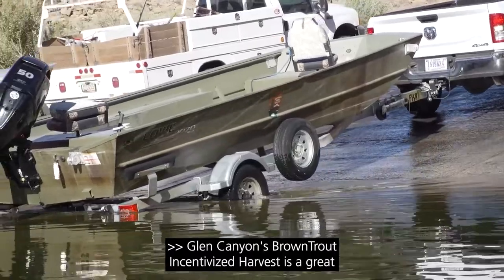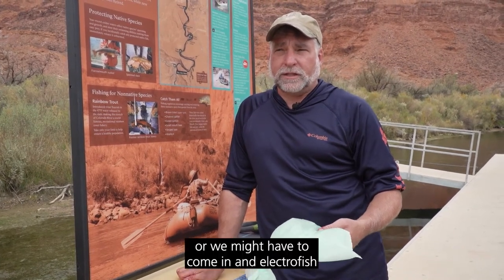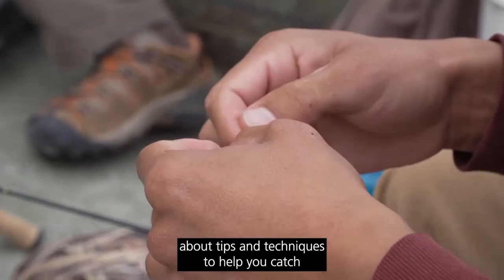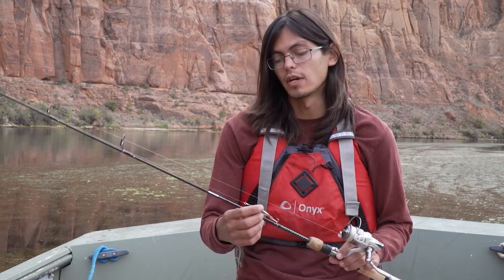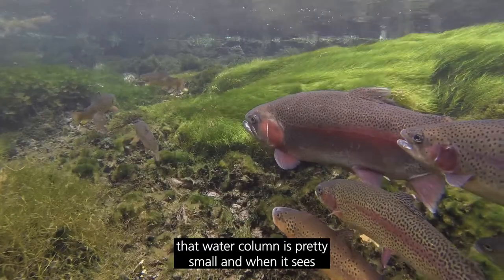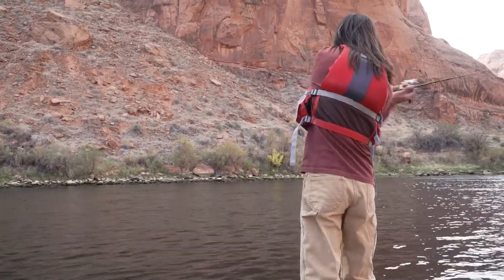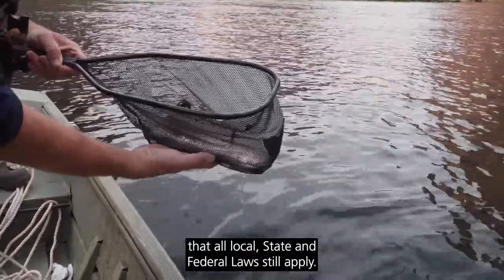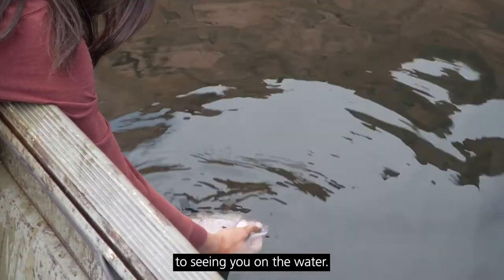Brown trout baits and locations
The best places on the Colorado River between Glen Canyon Dam and Lees Ferry, and the most successful baits used.